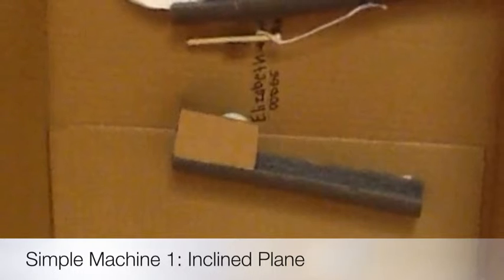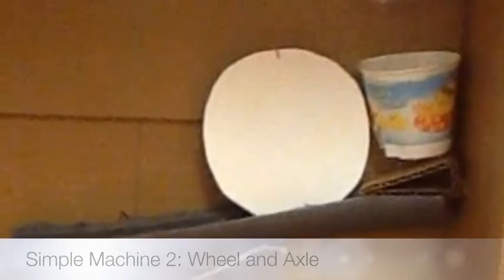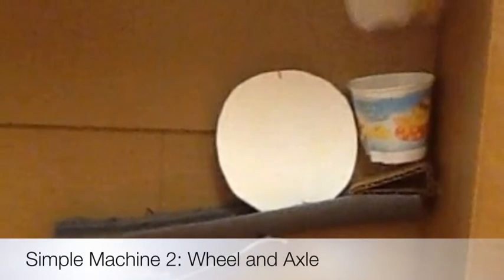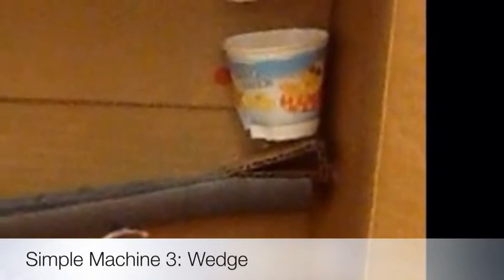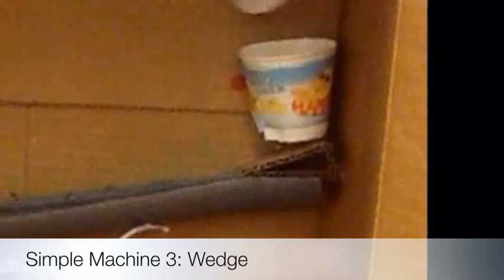Grace And Elizabeth Chain Reaction